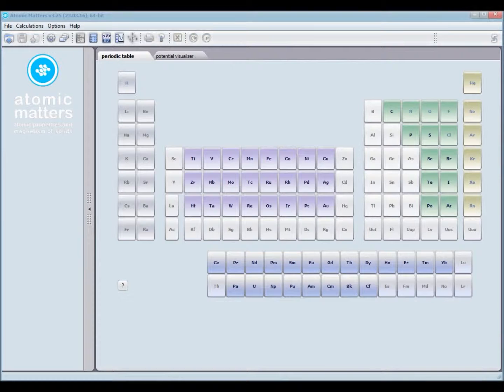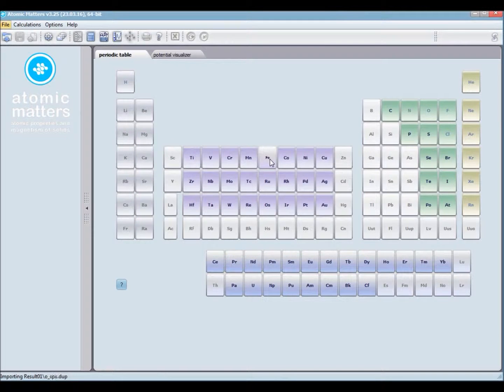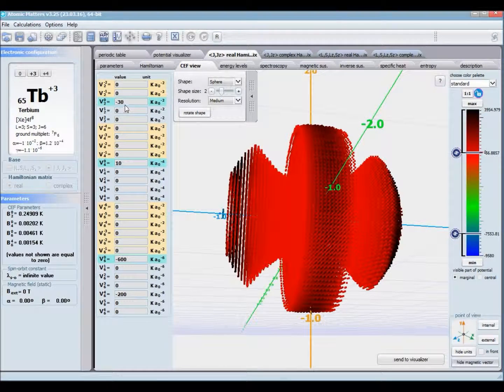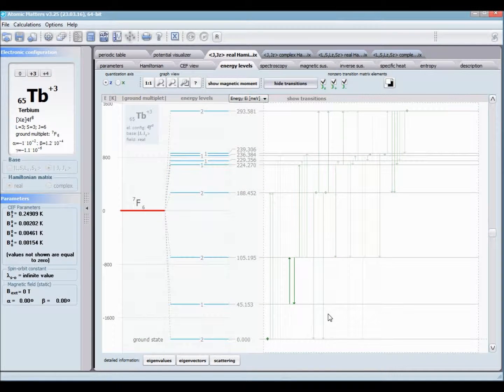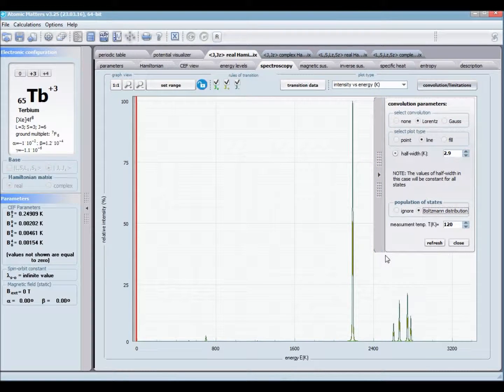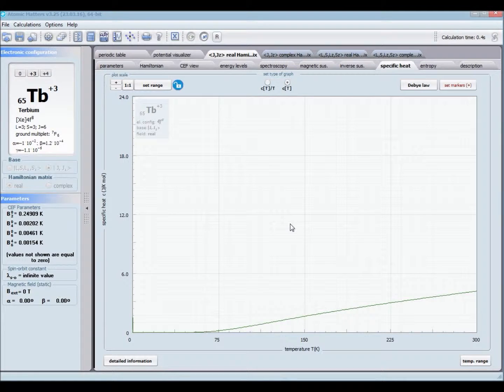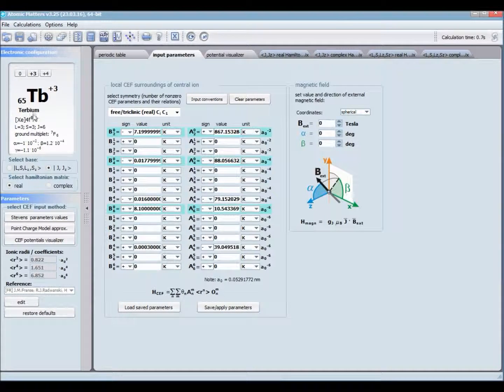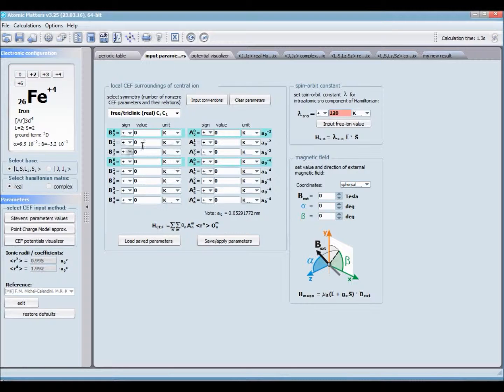Atomic Matters tutorial part 1 EN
This is the first part of tutorial of Atomic Matters computation system. ATOMIC MATTERS is the computer application combines a package of tools for quantum calculation of physical properties of atomic electron systems subjected to electromagnetic interactions typical of situations where an unclosed electron shell interacts with electrostatic potential of definable symmetry (Crystal Elecric Field) and external magnetic field.